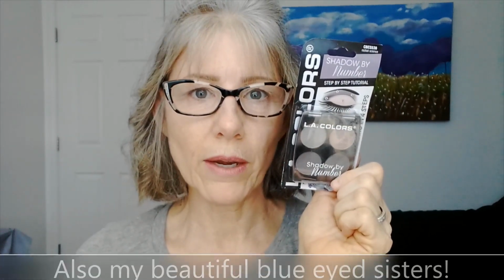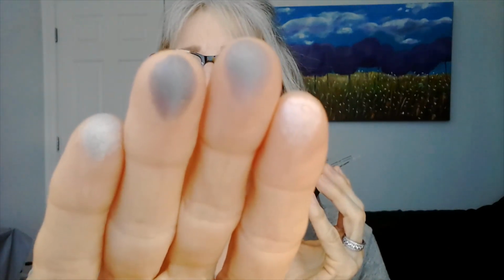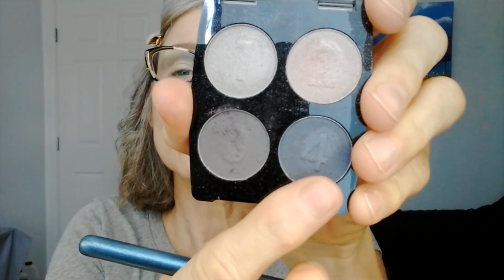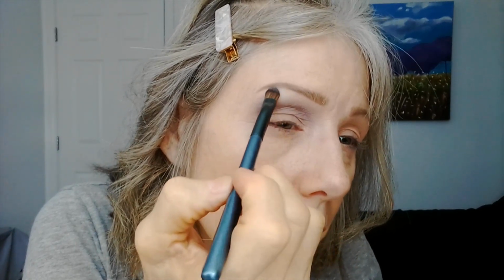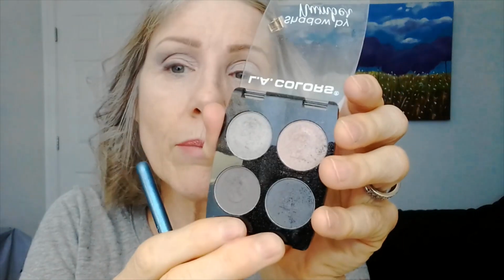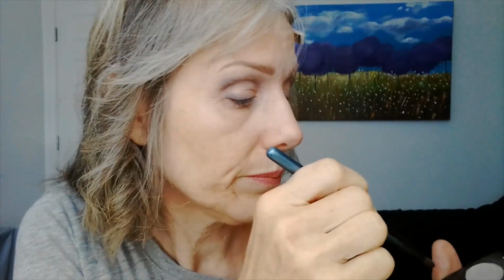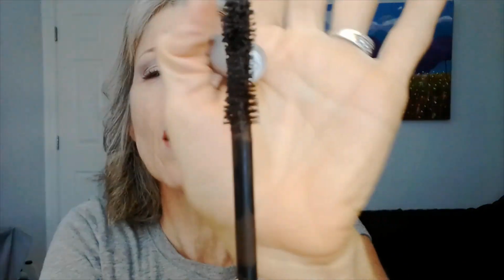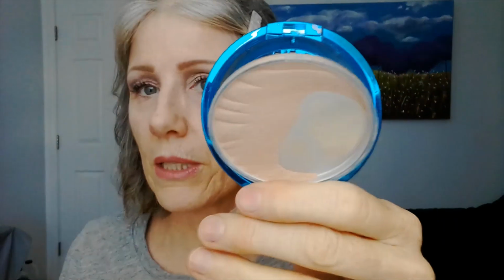Best Drugstore Eye Shadow for $1.25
Hello,

Hoping you all had a safe and happy Thanksgiving!

Products Used

LA Colors Rocket 🚀 Science quad - Dollar Tree (Some locations). I was unable to find this product online.

Cover Girl Exhibitionist mascara in black brown

Physicians Formula mineral Wear in - translucent

CoverGirl blush in - love me

Joah micro brow pencil in - cool blonde

BS Mall brush set - Amazon

Thank you for continuing to view my videos!

Stay Gorgeous,
Tanja